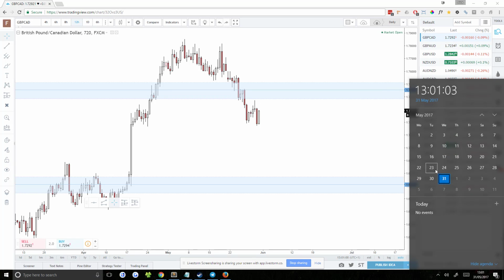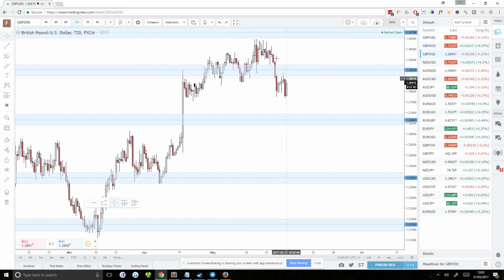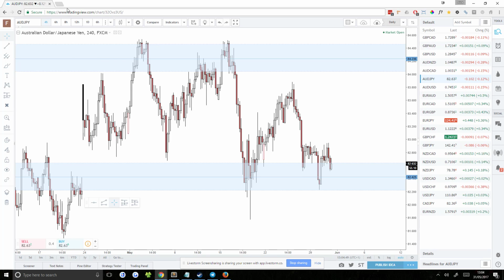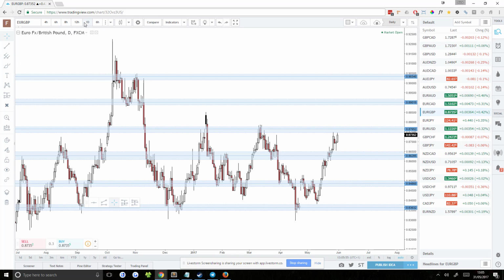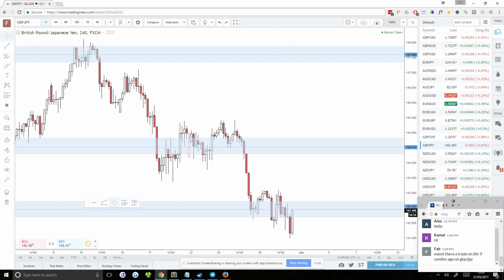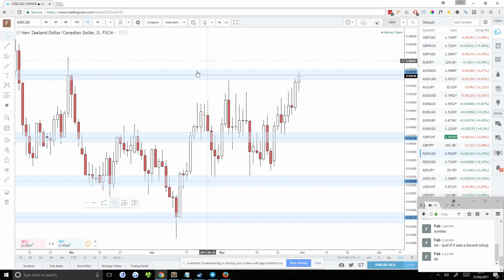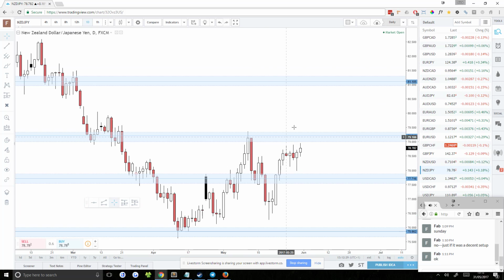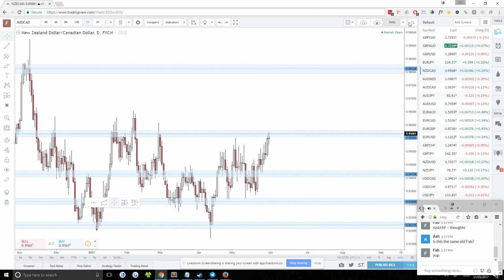Midday Forex price action Analysis - 2017-05-31 (Upcoming setups on GBPUSD, EURJPY & more)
In today's analysis I am still tracking the potential setups on GPBUSD, GBPAUD, and GBPCAD. These pairs are all showing signs of continuation reversal setups. I also spot a new potential continuation reversal on EURJPY, and a counter trend reversal on NZDCAD.